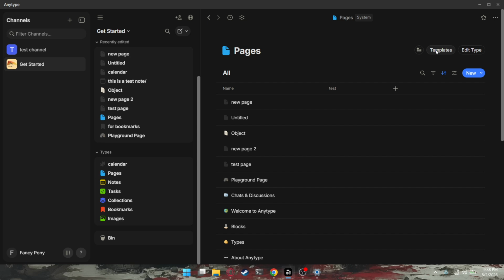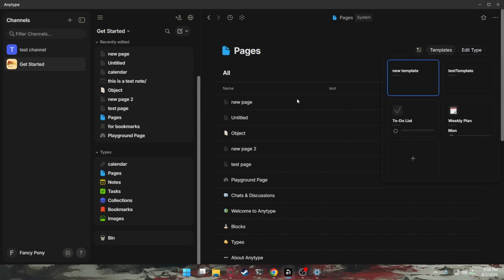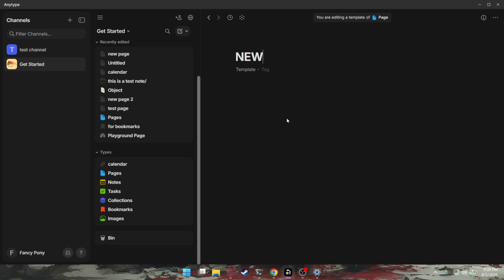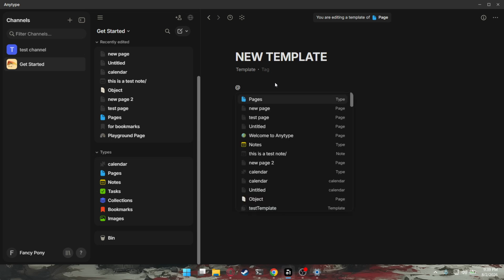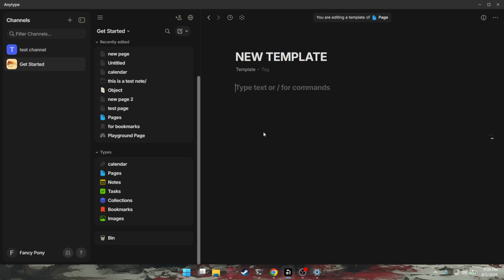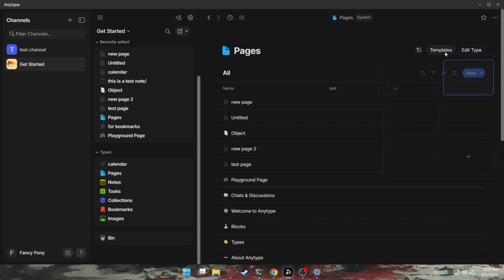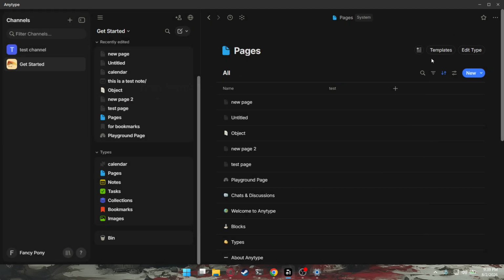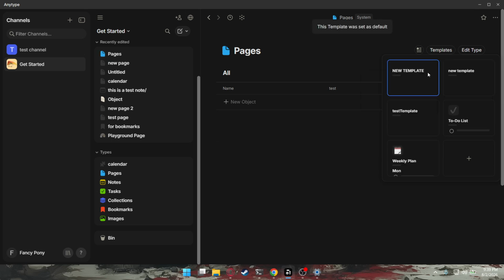How To Use Page Templates In Anytype (2026 Object Template Guide) [Step By Step Guide]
In today's video we cover How To Use Page Templates In Anytype (2026 Object Template Guide) [Step By Step Guide]